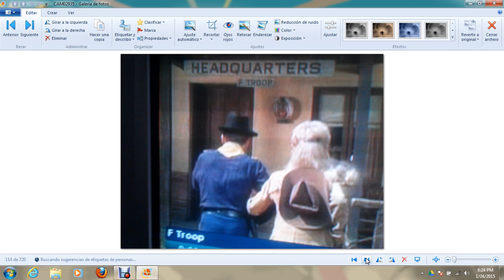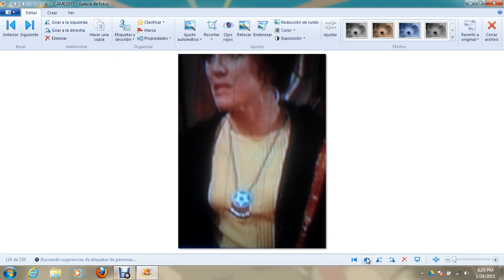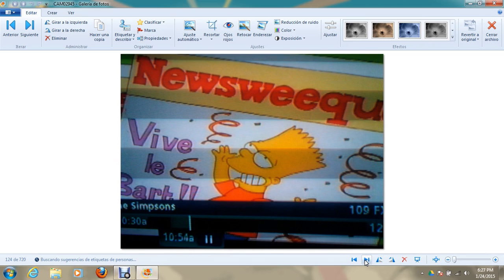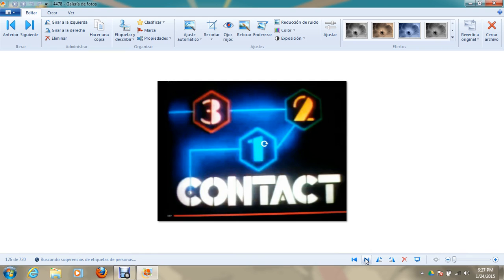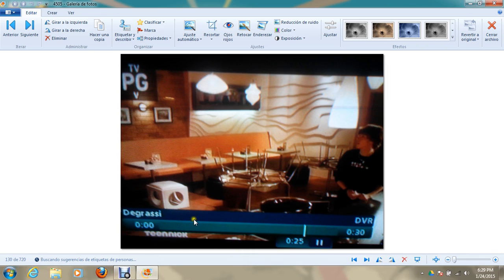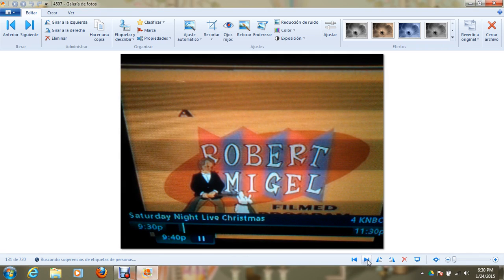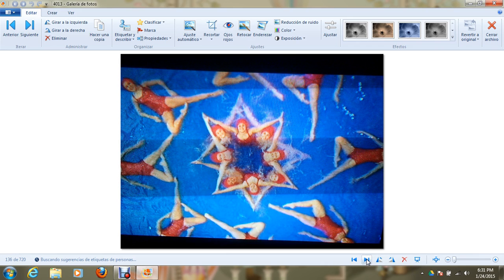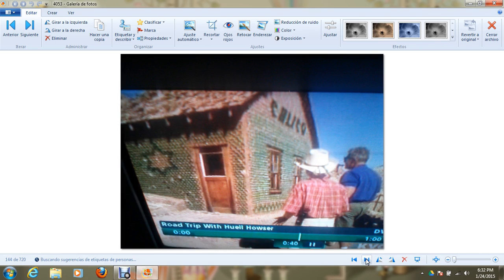SYMBOLSMASHER!! TV Party Tonight! Part4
Have fun with this unprecedented, never before attempted look at occult symbols all over our favorite shows from I Love Lucy to Modern Family!!